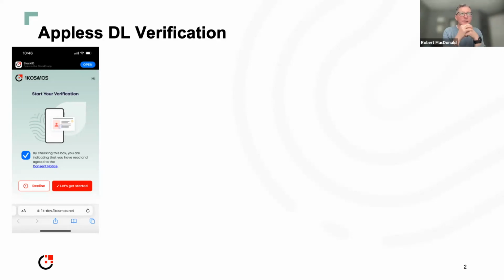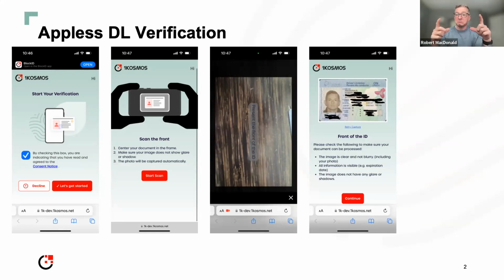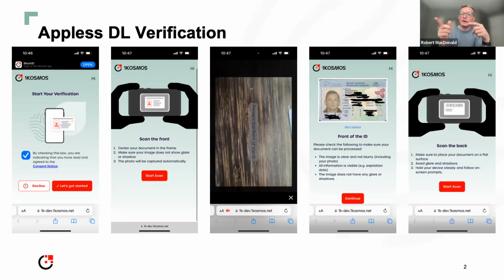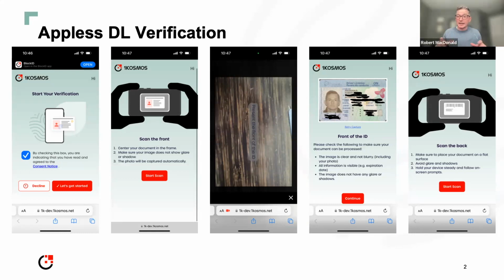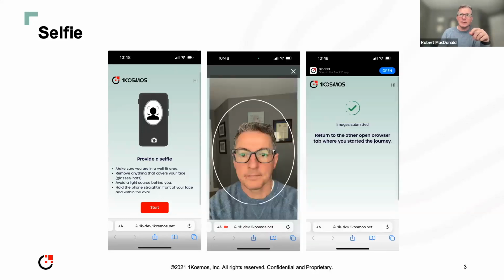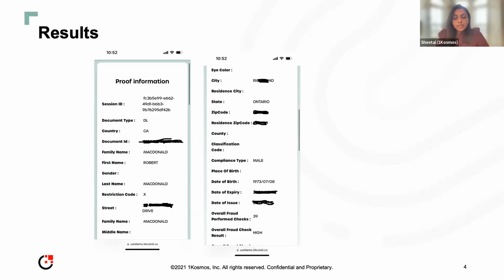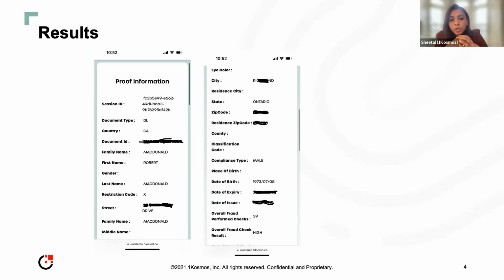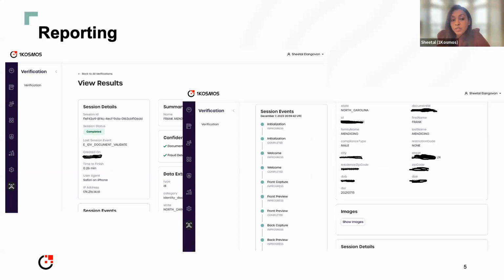Episode #15: 1Kosmos Unifies Identity Verification User Journeys Across Web and Mobile Platforms